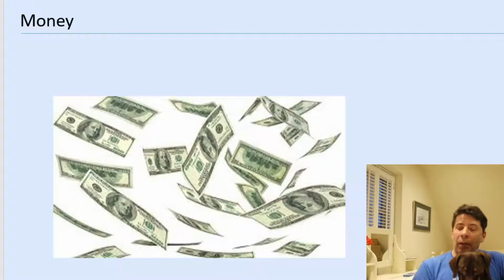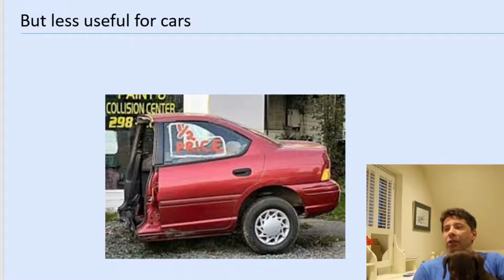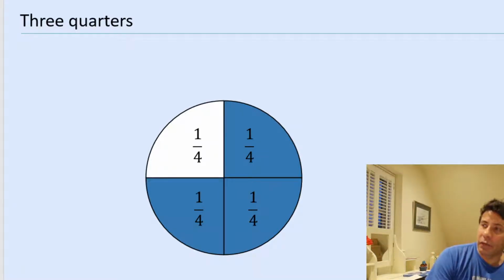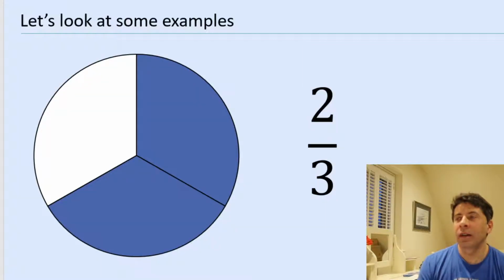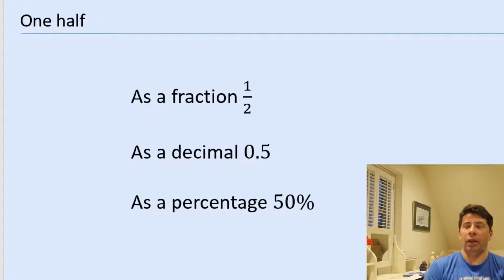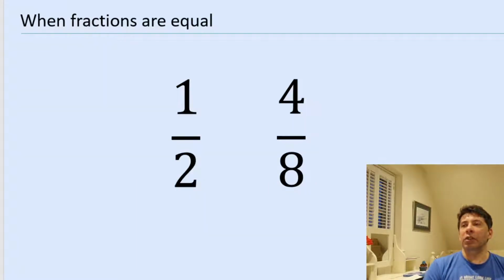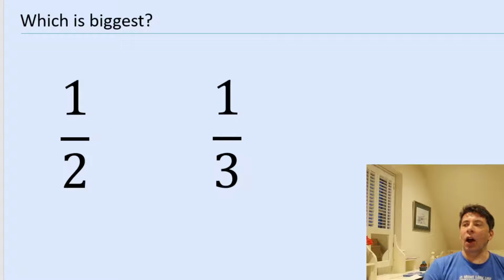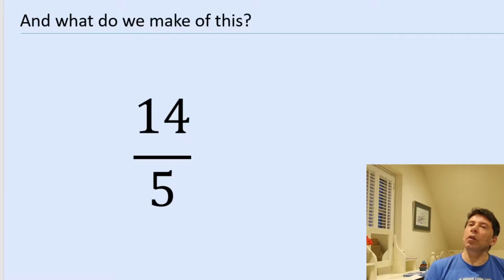Fractions 1: Introduction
This is an introduction to fractions, how they work and what we can do with them. There will be more videos soon on how to add, subtract, multiply and divide fractions also on decimals and percentages.